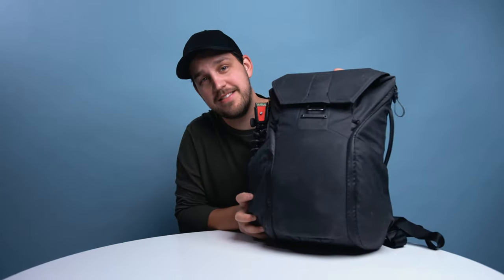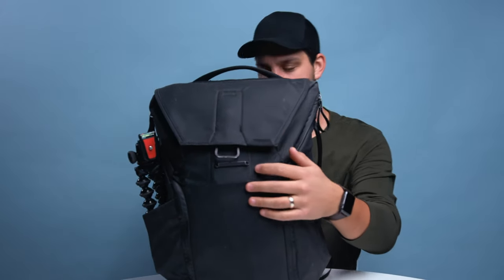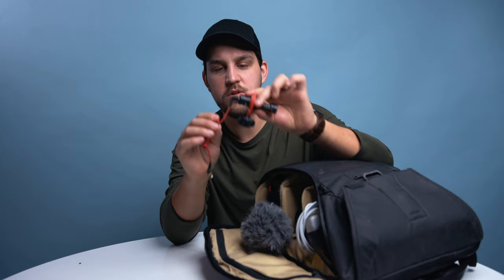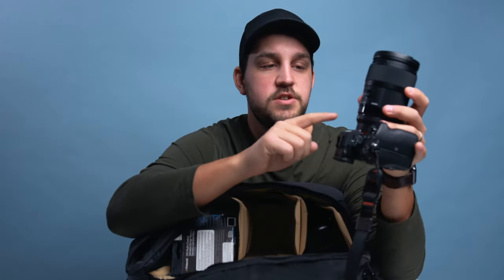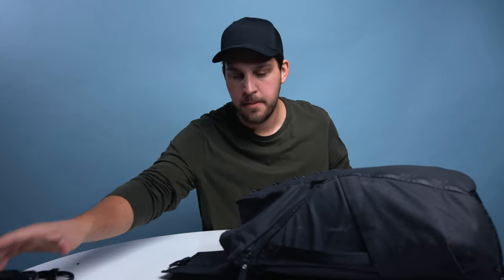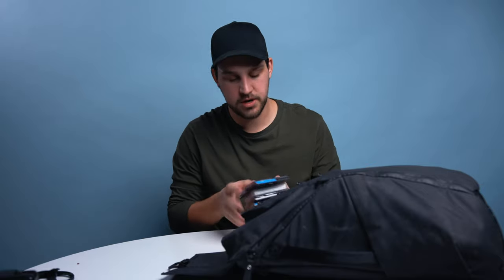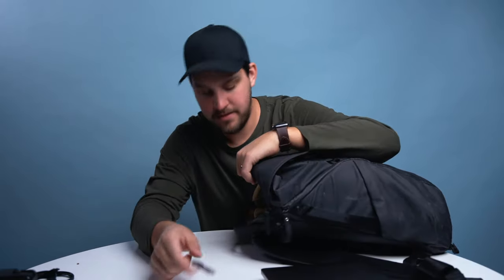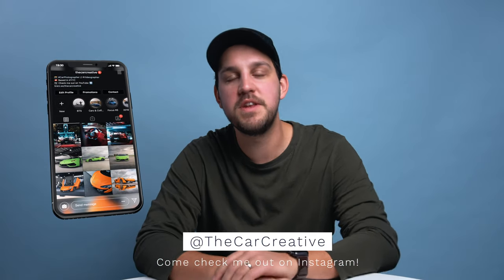CAR PHOTOGRAPHY ESSENTIALS | What’s in my Camera Bag in 2020!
Links to my favorite gear!

I’ve been wanting to make this video for a while about what is in my camera bag for car photography! These are the absolute essentials that I would take on every photo and video shoot. I hope you enjoyed watching. LET ME KNOW WHAT YOUR FAVOURITE CAMERA / LENS COMBINATION IS IN THE COMMENTS BELOW!